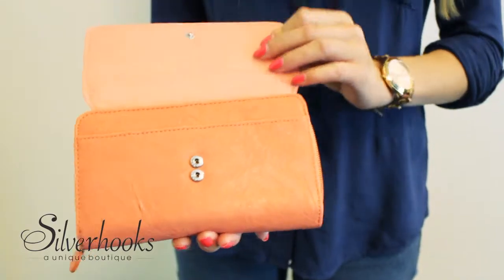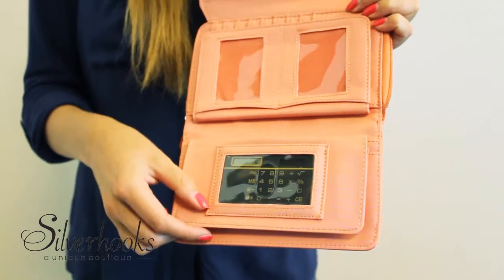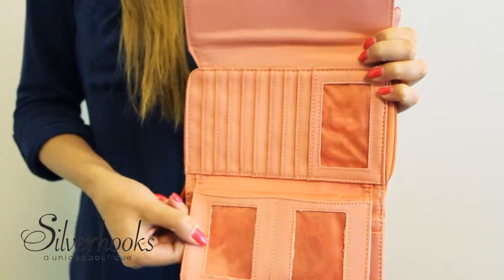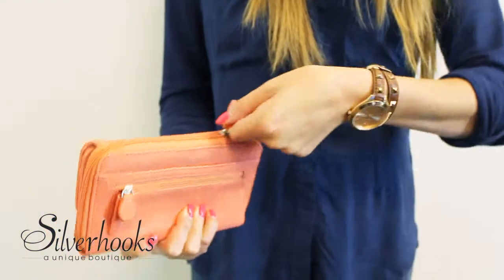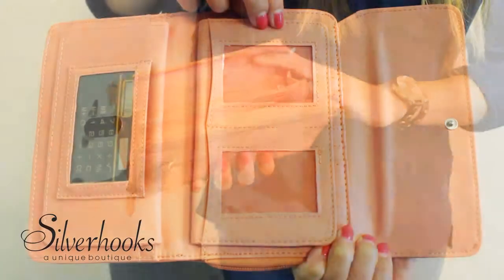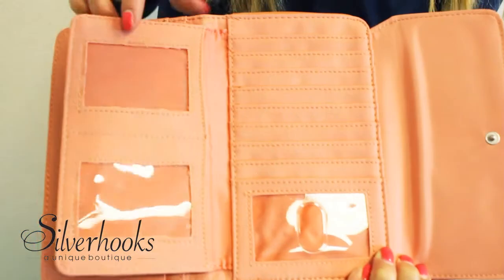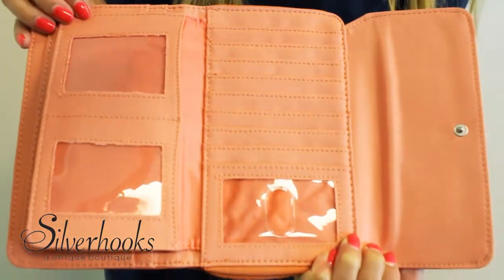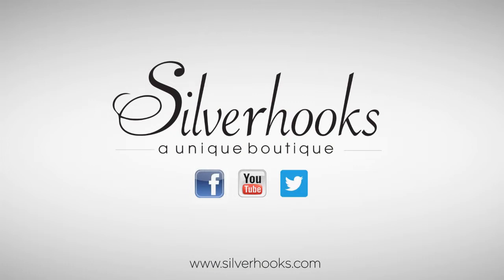Mundi Clutch - My Big Fat Wallet Clutch w/ Calculator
This Clutch Wallet from Mundi is great for women seeking a little more organization. It is packed with storage space as well as a solar calculator. No one would ever believe that such a cute wallet like this one would also feature a calculator.